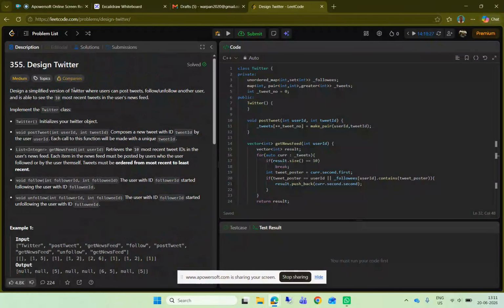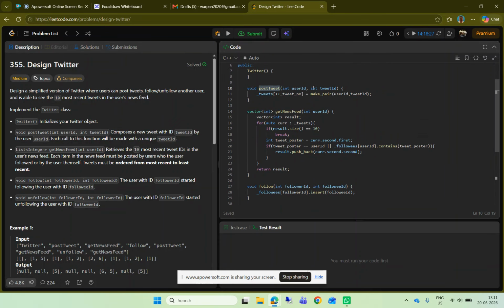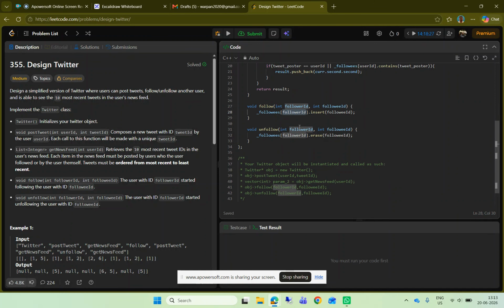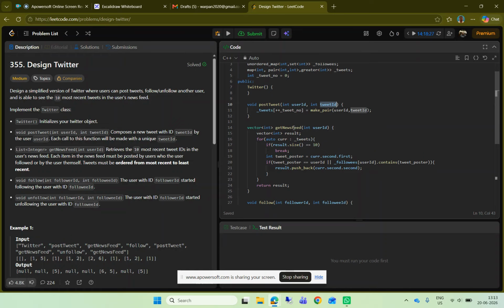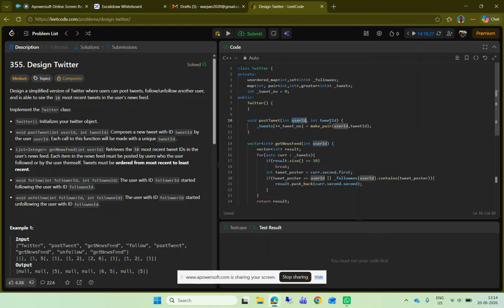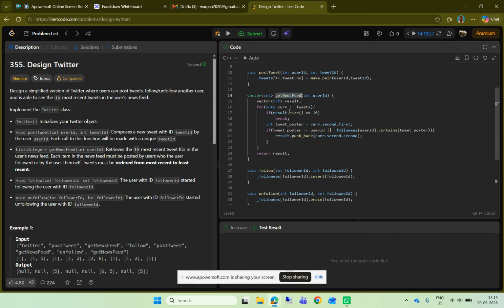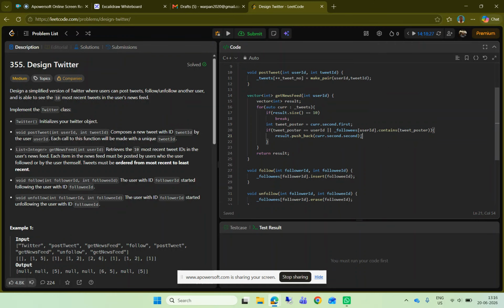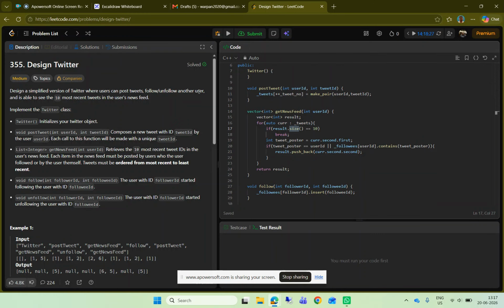Design Twitter | LeetCode 355 | English | Full Explanation With Code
In this video, we dive deep into Design Twitter, a classic object-oriented design problem. Learn how to build a scalable system that supports posting tweets, following/unfollowing users, and generating a real-time news feed. We explore efficient data structures like heaps, hash maps, and timestamp ordering to simulate a mini social media platform.